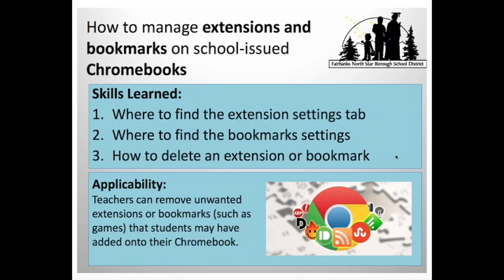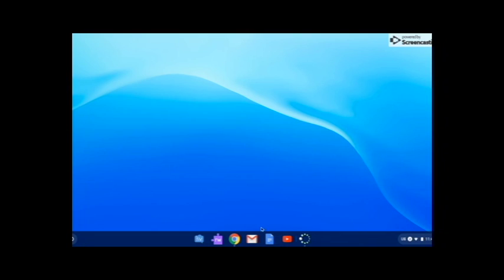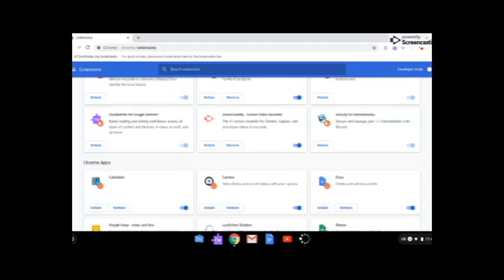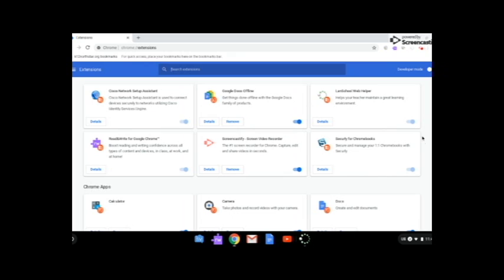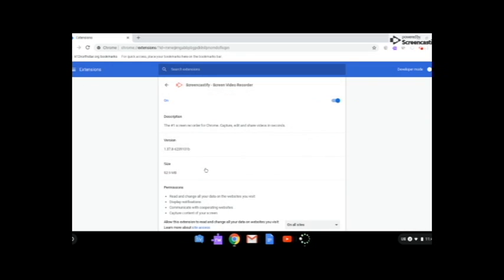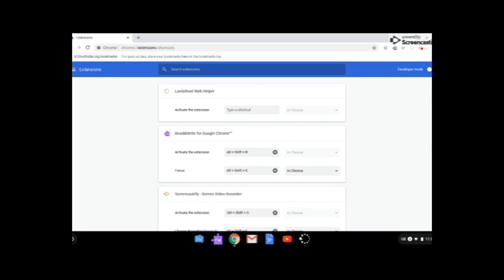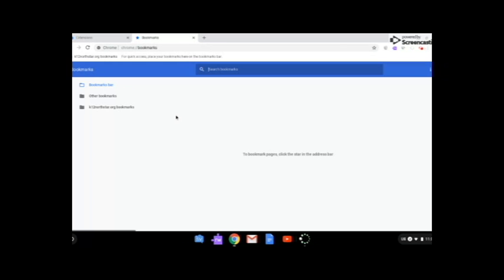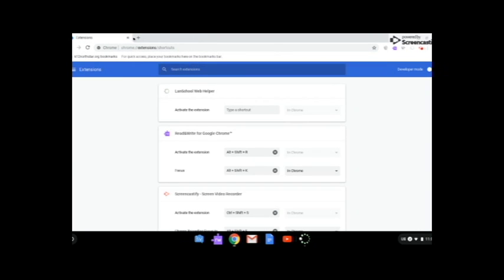How to manage extensions and bookmarks on Google Chrome.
This tutorial goes over how to manage extensions and bookmarks on Google Chrome.  School issued Chromebooks have a set of extensions provided by the School District that can't be removed, however, occasionally students will add extensions or bookmarks (for things like games) that shouldn't be there.  It's important to know how to access and remove either bookmarks or extensions therefore.